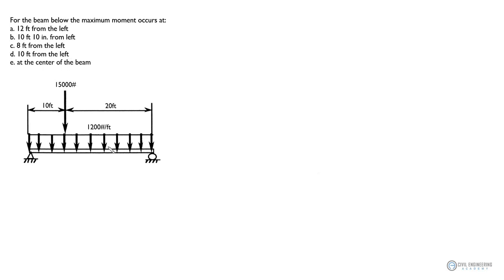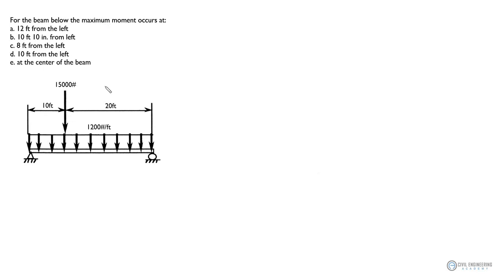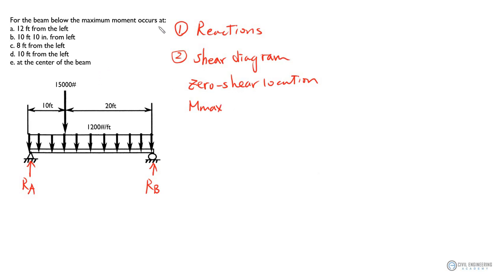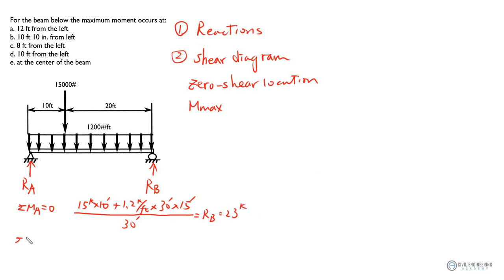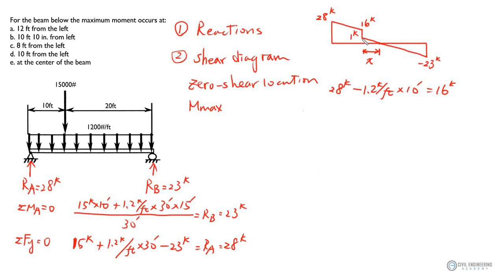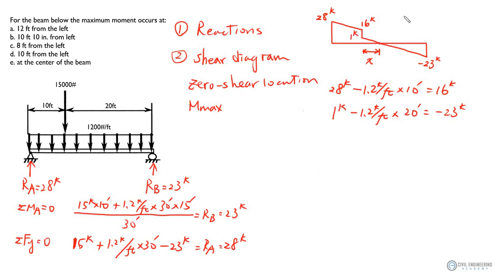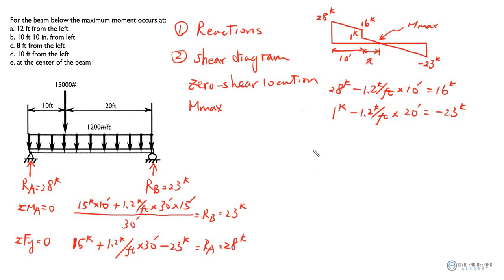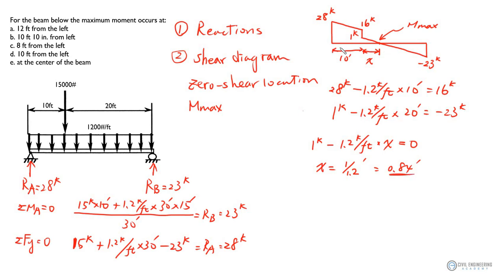Civil FE Exam - Find the Distance of the Maximum Moment on the Beam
Check out the latest civil FE (can apply to the PE too!) problem from Jason dealing with finding the distance of the maximum moment on the beam.

Pass the FE is the first step top obtaining your professional license!

-If you need a complete review course that Mark and Isaac put together then check it out:

-If you just need exams and more problems then check out our home page!